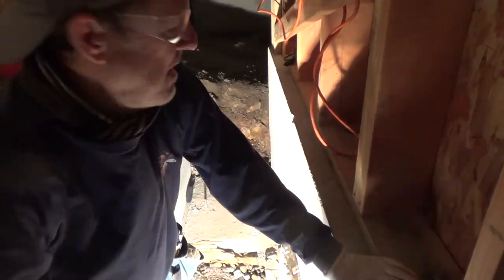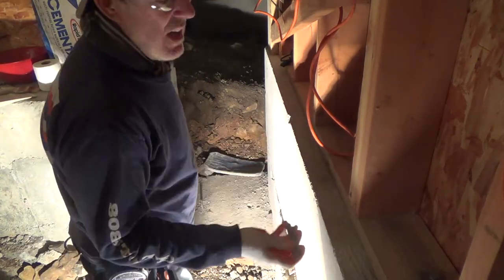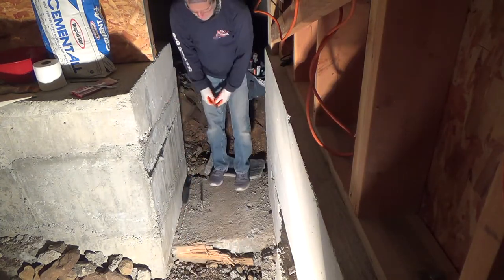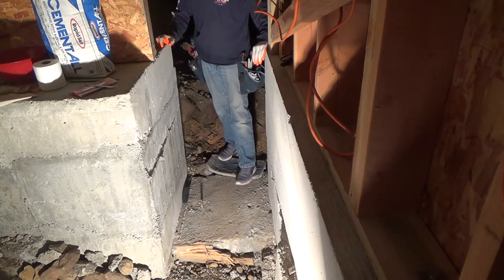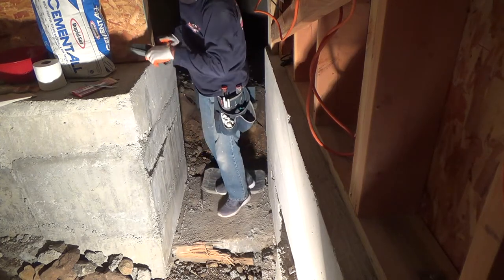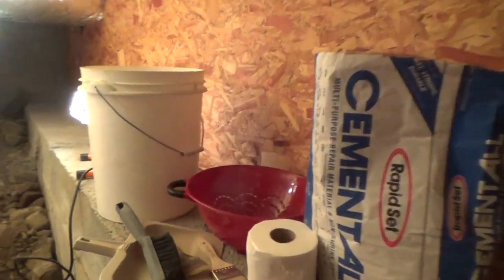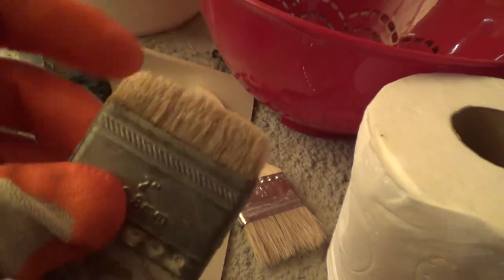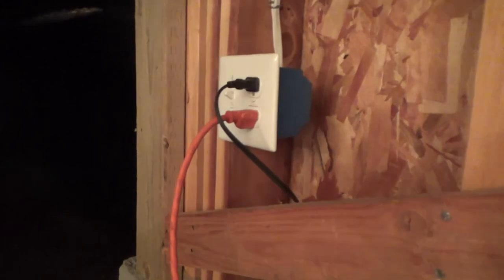How to Cut Off Foundation Bolts/How to Use Sawzall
How to cut off a foundation bolt/how to use a sawzall is what this DIY howto video is about. VideoJoe is working under a house & he just broke off a foundation bolt using just a hammer & now he wants to see if he can easily cut off another unused foundation bolt using a sawzall. Have you ever used a sawzall before? Sawzalls are very handy when working on a house so you might want to get one. I think a sawzall will even cut off a foundation bolt. Watch & learn as VideoJoeShows you what VideoJoeKnows...how to cut off a foundation bolt/how to use a sawzall.   Nice!